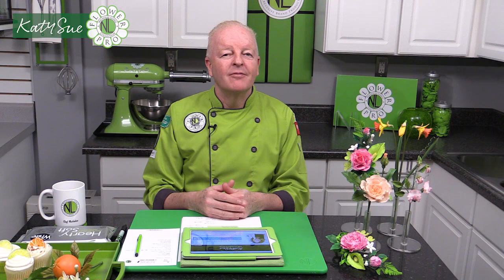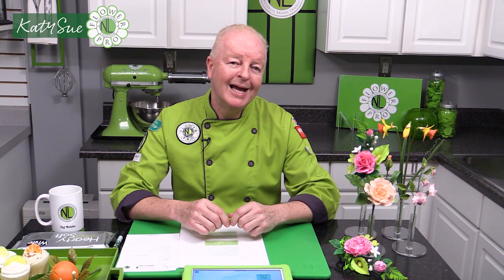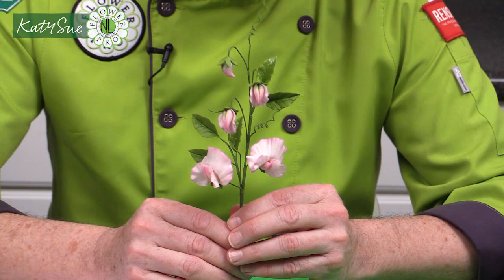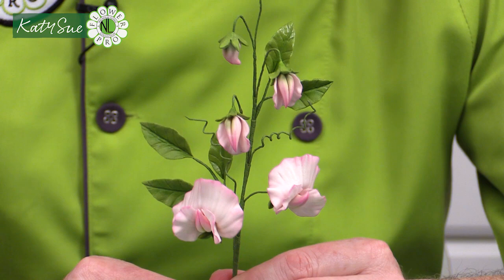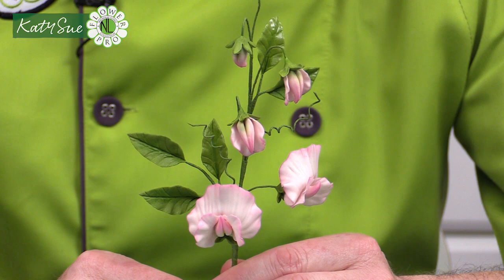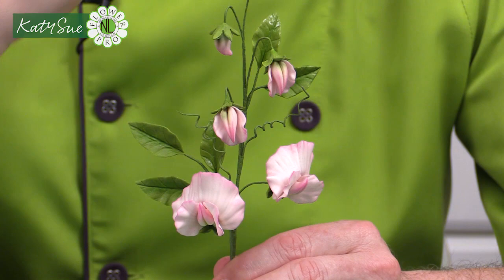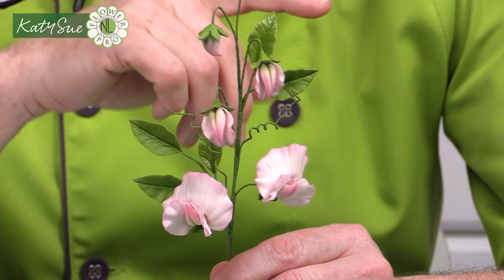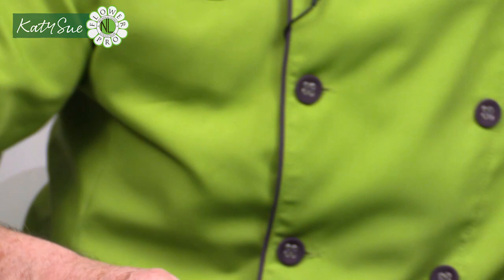Exciting Flower Pro News | Chef Nicholas Lodge Announces Ultimate Members Club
We're launching the Flower Pro Ultimate Members Club for all fans of Chef Nicholas Lodge and our amazing Flower Pro products! Find out more about the club and register your interest